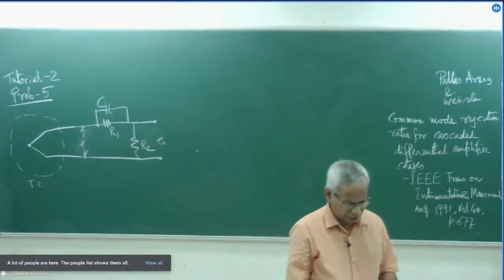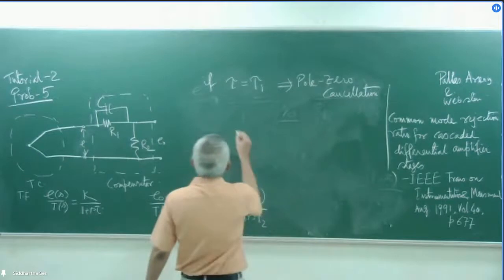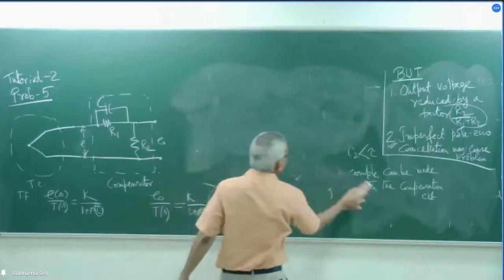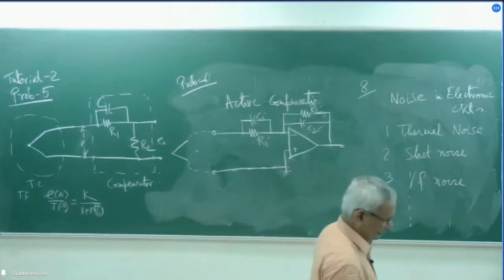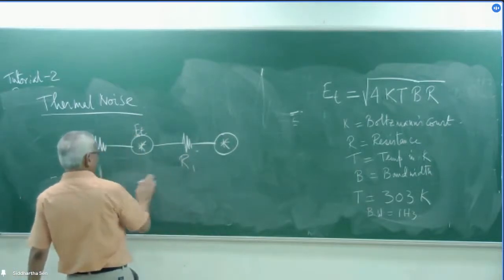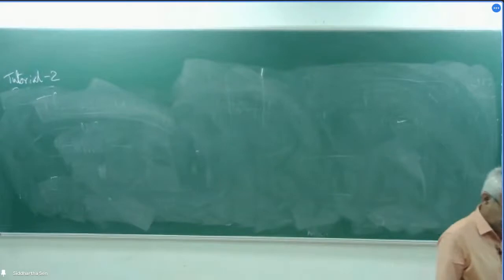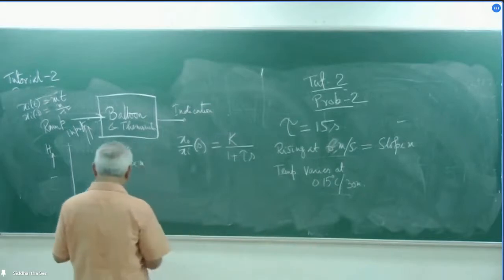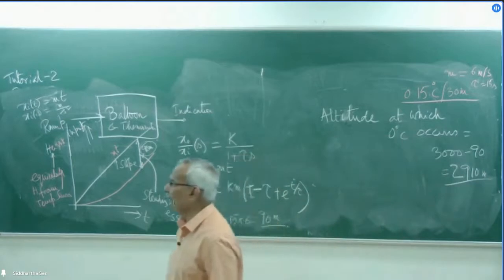Instrumentation Devices 08: Thermocouple